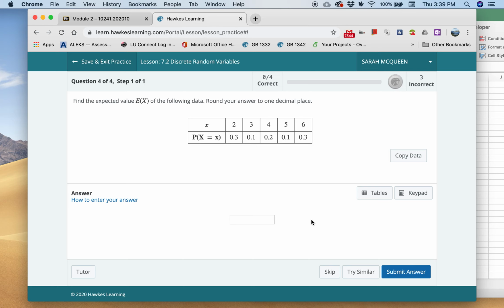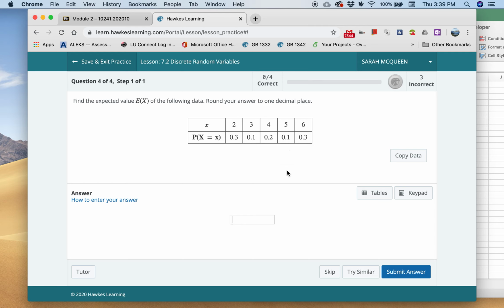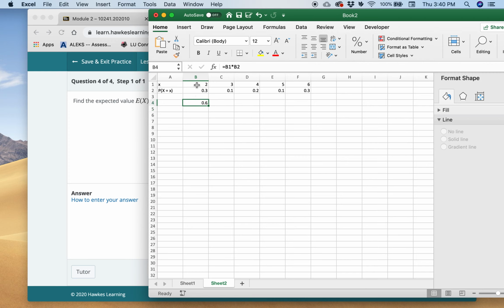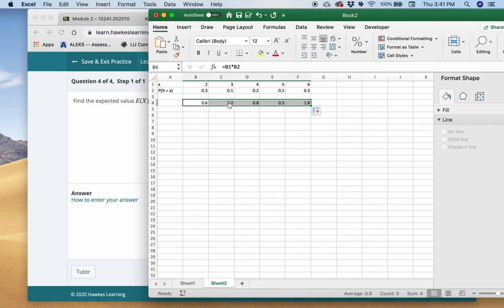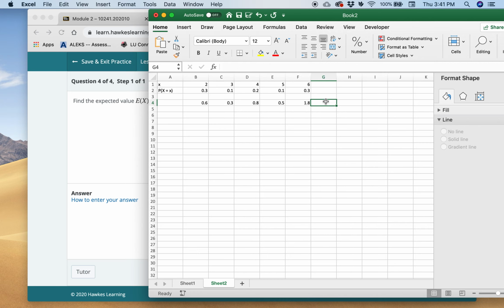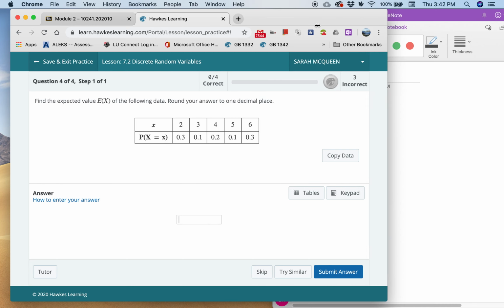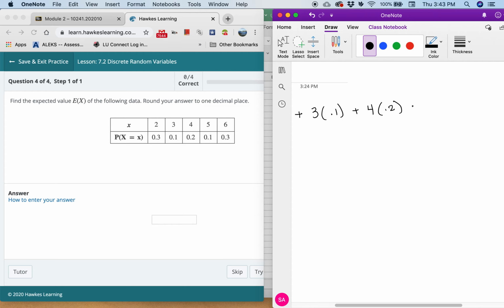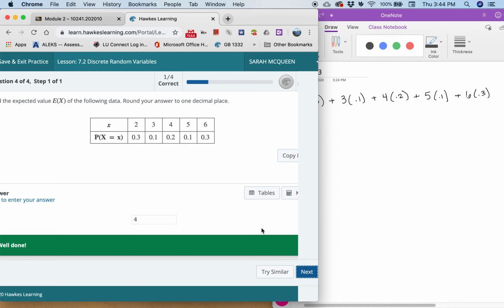1342 Section 7 3 Expected Value Prob